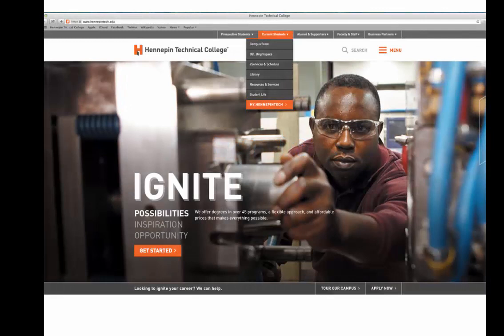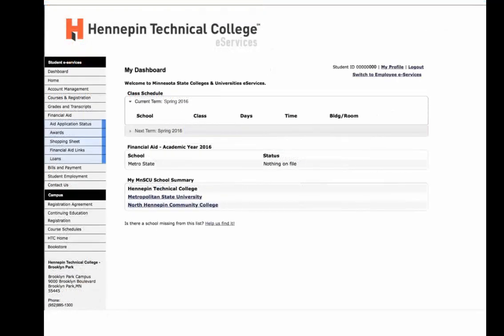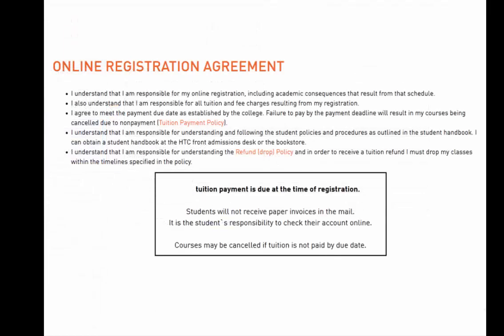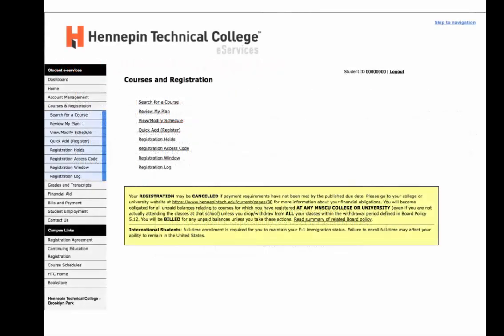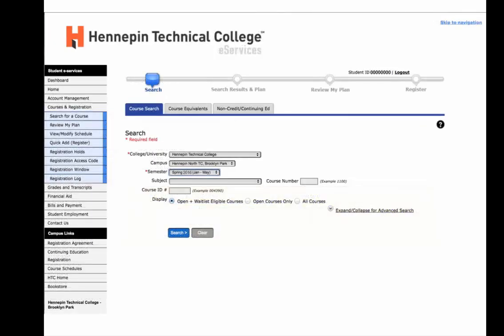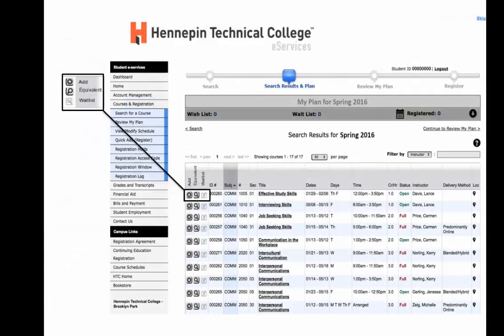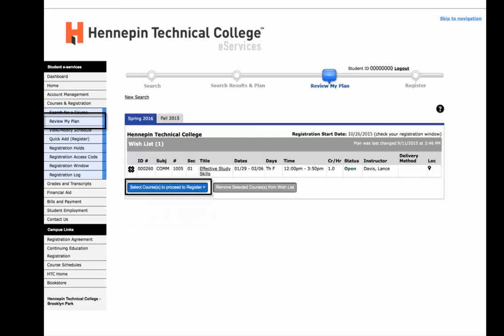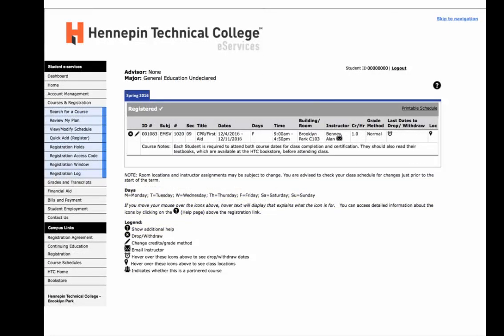eServices and Class Registration at Hennepin Tech